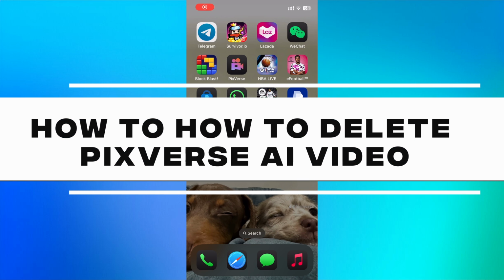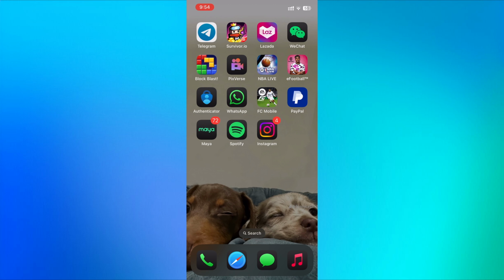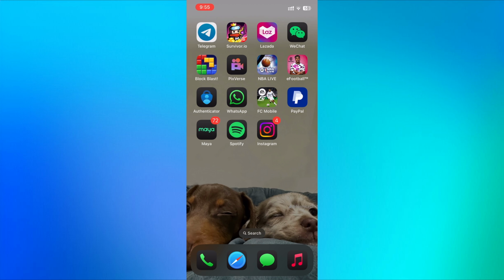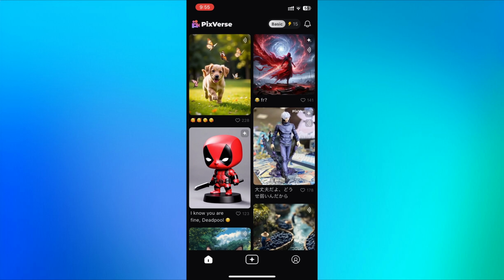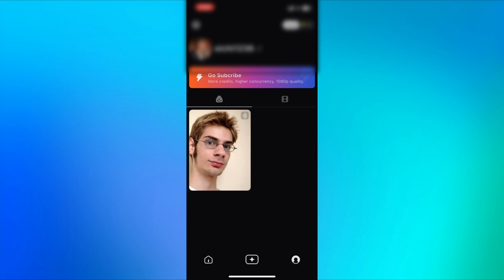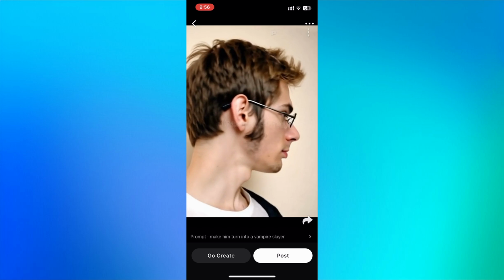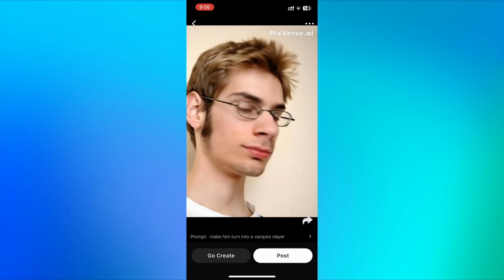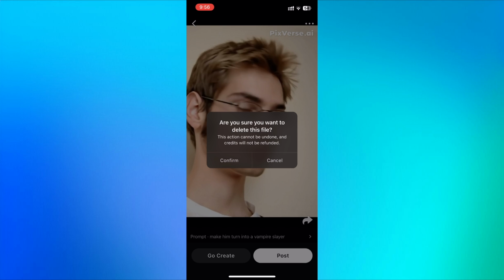HOW TO DELETE PIXVERSE AI VIDEO (EASY 2026)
In this video, I am going to show you how to delete Pixverse AI video quickly and easily. If you have created a video using Pixverse AI and want to remove it from your account, gallery, or device, I will guide you through the step-by-step process.